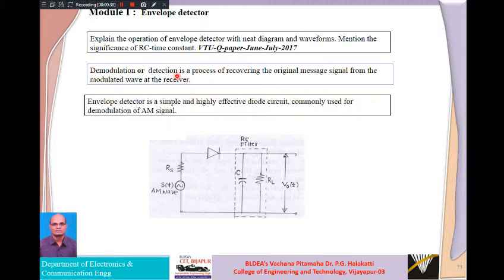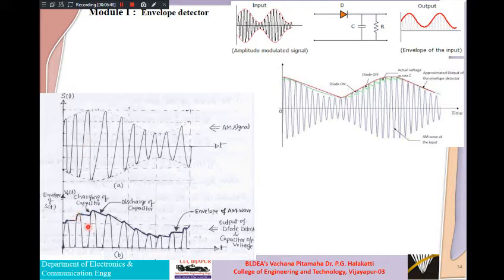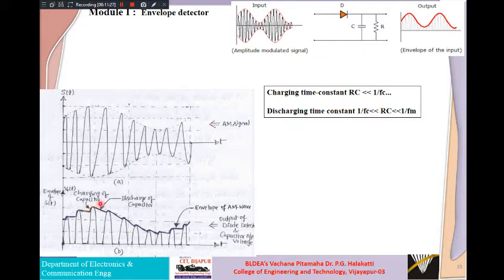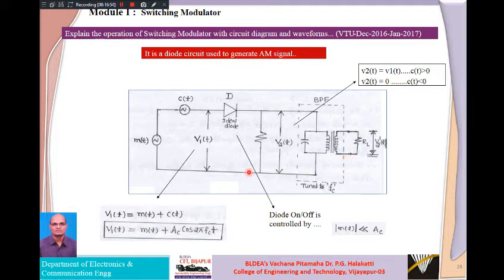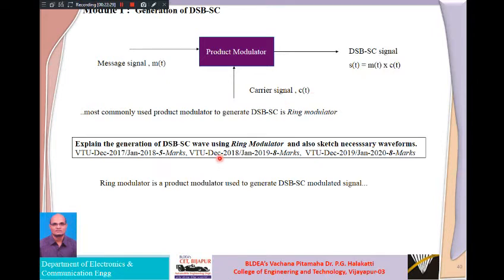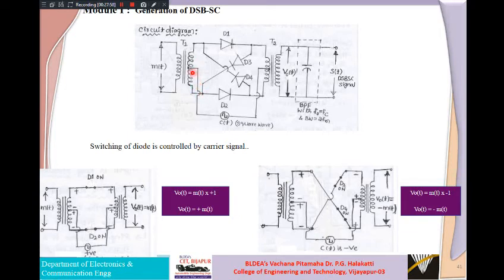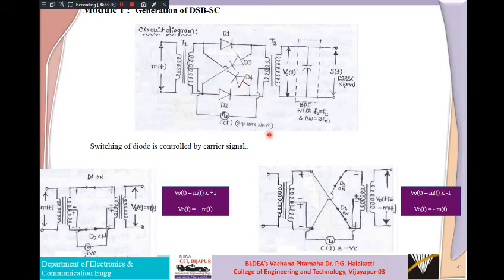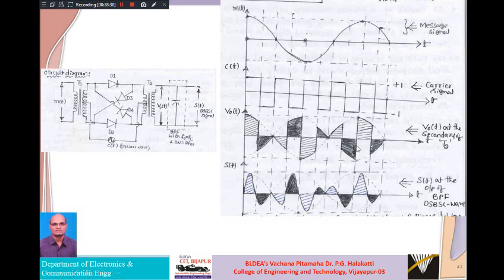CT Module 01 Video 03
by
Prof.G.B.Gour